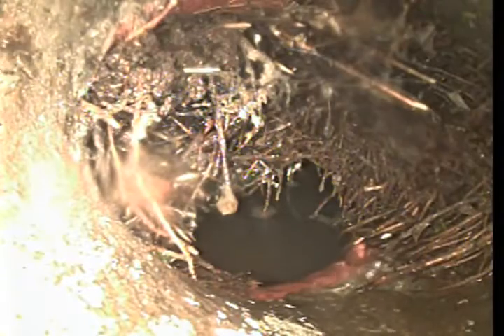711 Roselyn st , burbank Ca